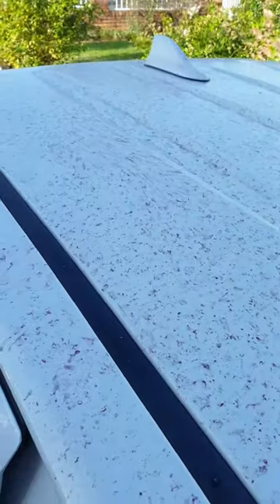Osren brake dust cleaner used on paint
Dose your car have those little rust specks on the paint ?

Did you know this could be caused from a number a factors like rail dust or brake dust from transport landing on your paint work causing it to bond and eventually rust leaving behind orange specks all over the paint.

Our method to remove these contaminates safely is by chemical means using a quality fallout remover like OSREN Australia BRAKE DUST CLEANER (BDC).

This will melt those ferrous particles like a hot knife through butter turning purple. After a few minutes just rinse the surface down and the little specks that once were there are now gone!

This is a complete paint safe solution with is ph netrual and has no harsh odours.